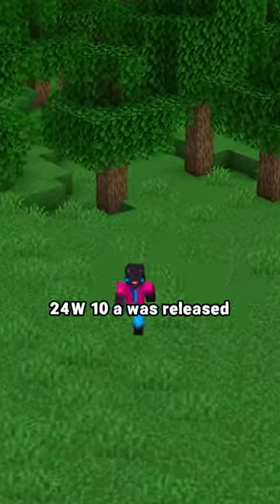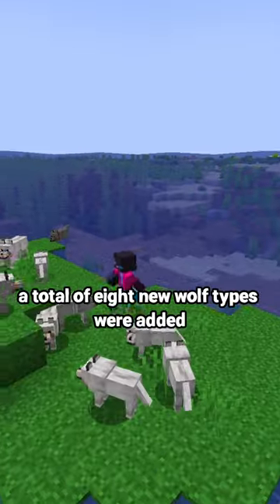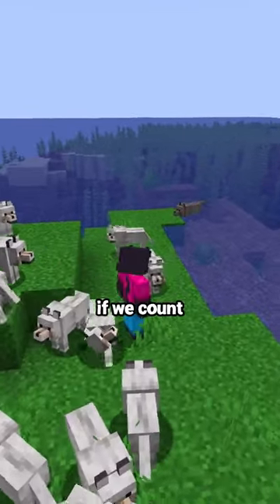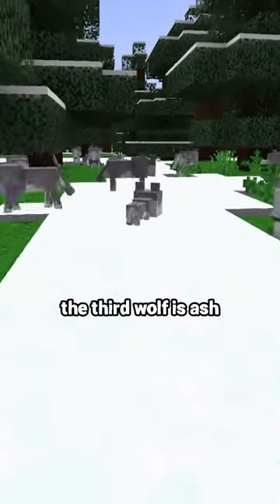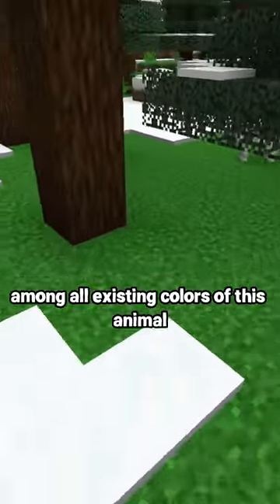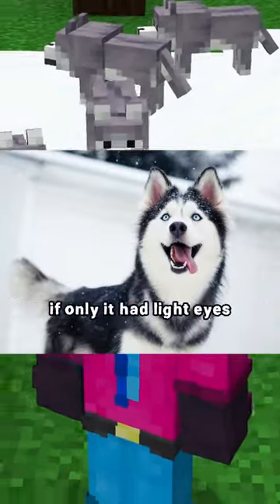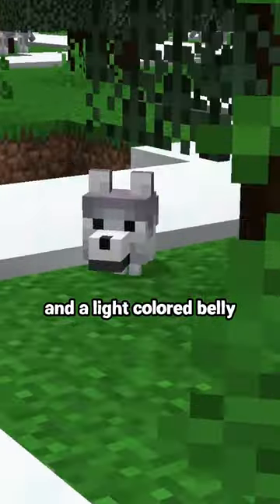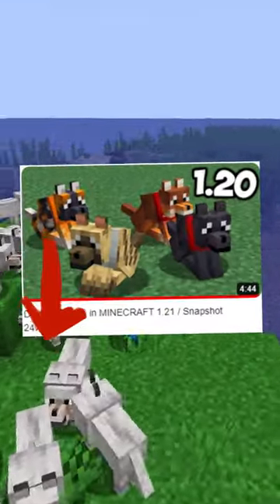DOG BREEDS in MINECRAFT 1.21 / Snapshot 24w10a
support me

This week's new snapshot 24w10a for Minecraft versions 1.21 and 1.20.5 introduces eight new wolf types, bringing the total to nine. The update's name remains unknown. Wolves now spawn on coarse dirt and podzol blocks, found in the Mesa, Jungle, and Taiga biomes. The new wolf breeds include Pale, Forest, Ash, Black, Chestnut, Red, Spotted, Striped, and Snowy, each found in specific biomes and varying in appearance and rarity. Wolves remain neutral towards players unless attacked, and their attack and health statistics remain unchanged.

whistle